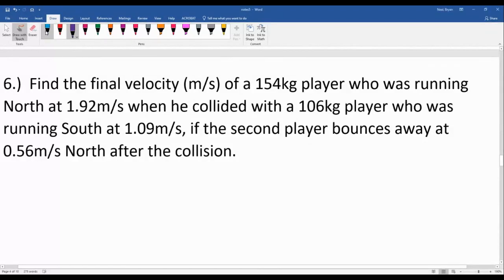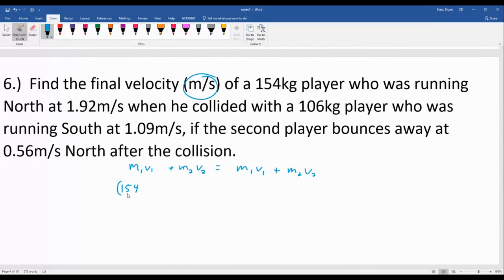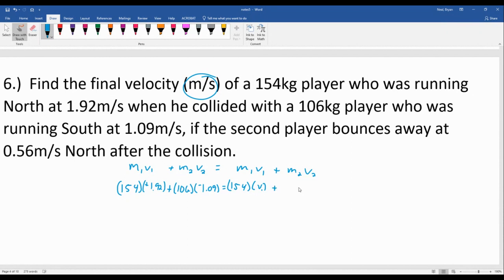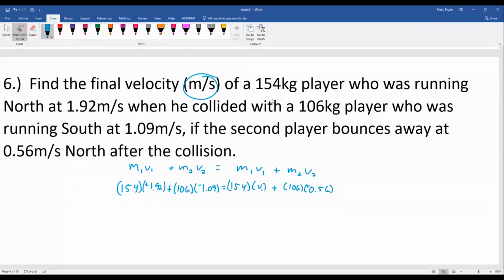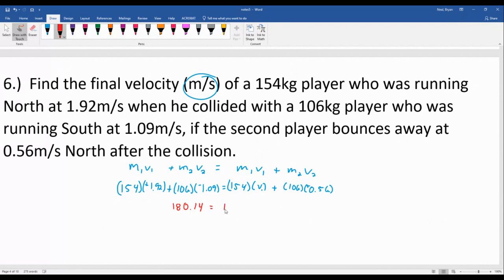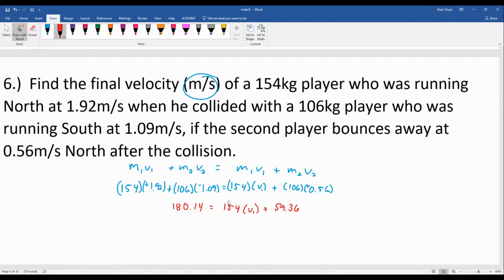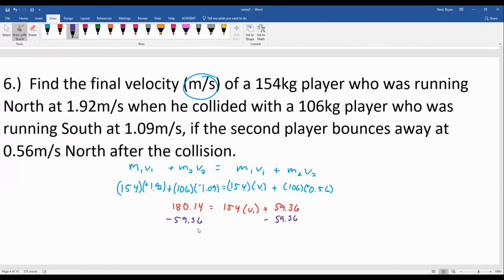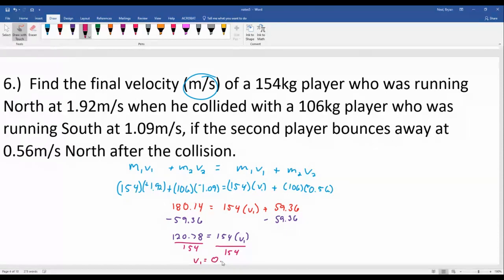ePHYS Lec - 0506